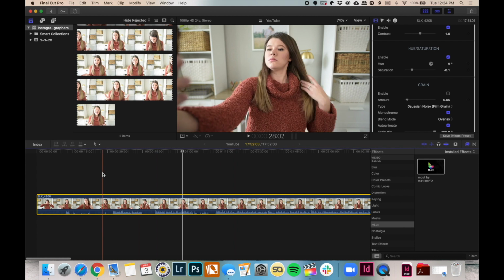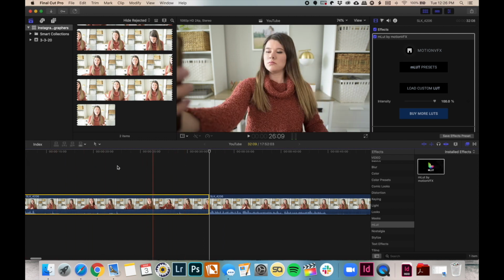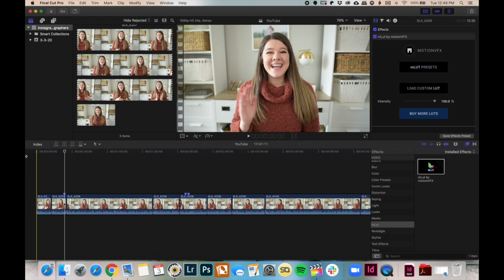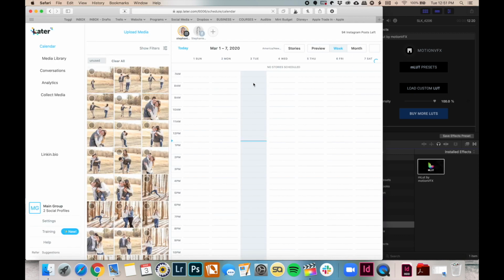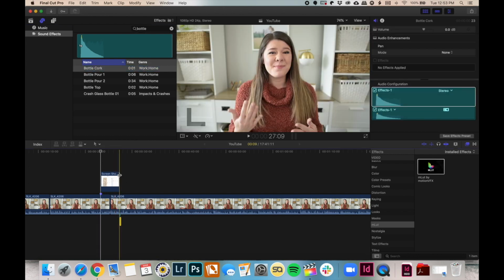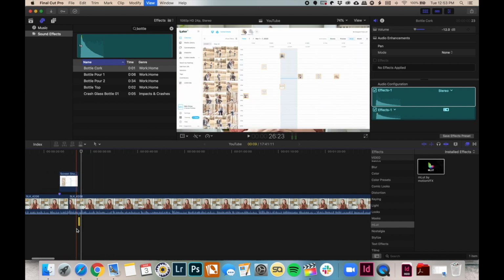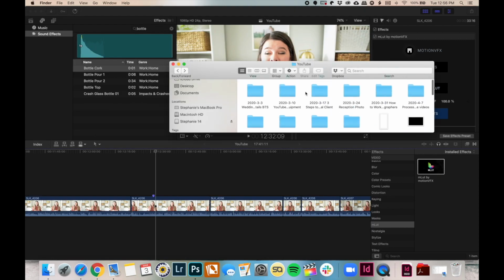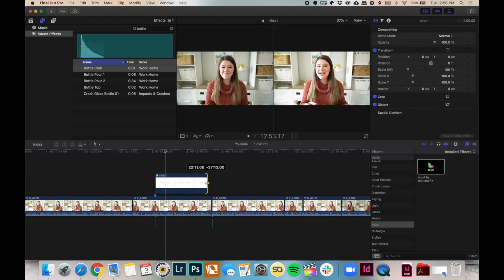How to Edit YouTube Videos on Final Cut Pro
LIST OF MY PHOTOGRAPHY GEAR:
- Nikon D750 (primary body)
- Nikon D610 (backup body)
- Sigma 50mm 1.4 (For Nikon (For Canon
- Sigma 35mm 1.4 (For Nikon (For Canon
- Sigma 85mm 1.8 (For Nikon (For Canon
- Nikon 70-200mm 2.8 VR II
- Tamron 90mm Macro 2.8 (For Nikon (For Canon
- Nikon 20mm 1.8G
- Yongnuo Wireless TTL Flashes (I have a few different versions from Yongnuo, but the one I have linked here is my favorite! For Nikon For Canon
- Yongnou YN-622N Wireless Flash Trigger: For Nikon For Canon
- Flash Bracket (any will work just fine, but I use this one from Amazon
- NEEWER Video Light
- Suitcase Camera Bag | Think Tank Roller Derby
- Side Camera Bag | Black Ona Madison
- Backpack Camera Bag for Engagement Sessions | Lyra Kamrette Grey Canvas Backpack

HOW I MAKE MY YOUTUBE VIDEOS:
GEAR | Camera + Lenses listed above (Nikon D750 + Nikon 20mm 1.8
MIC | Rode VideoMic Pro Shotgun Mic
TRIPOD | DSLR Tripod

I am not paid to talk about or endorse any of these products.